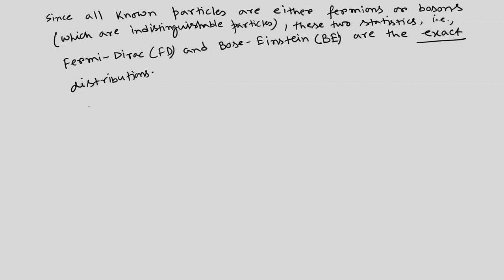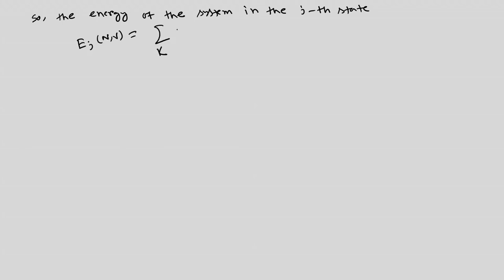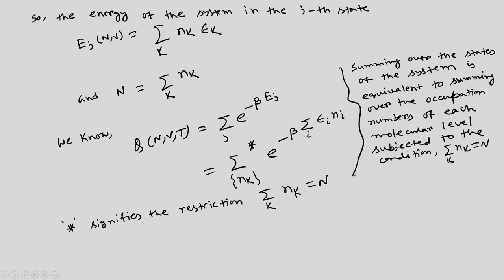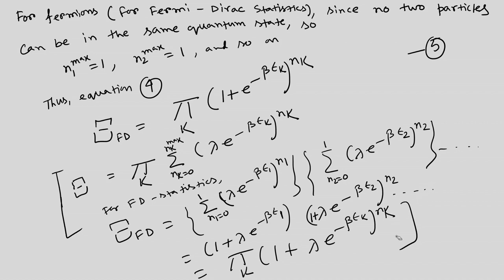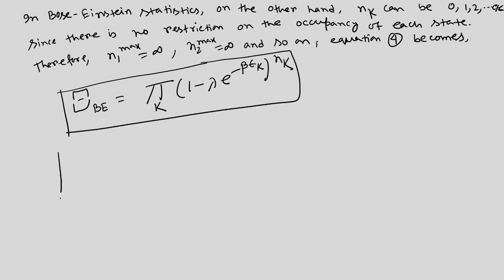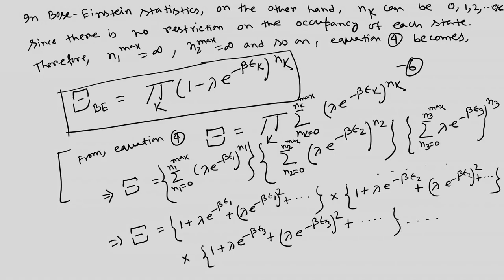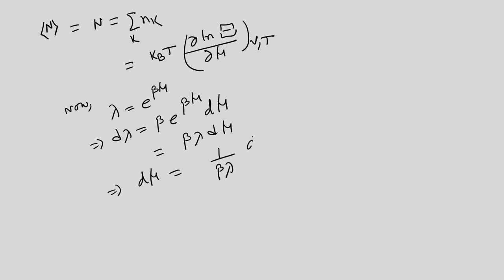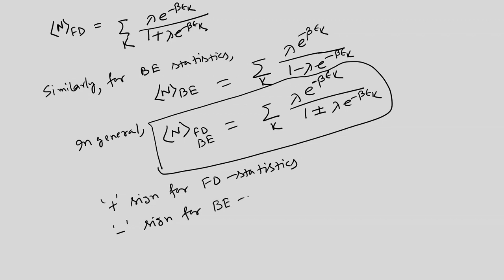Fermi-Dirac and Bose-Einstein statistics